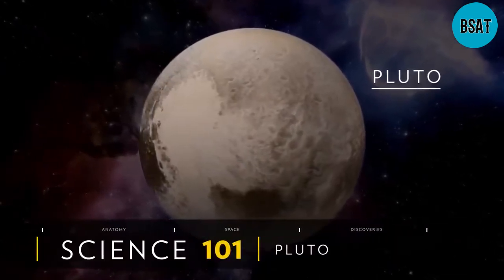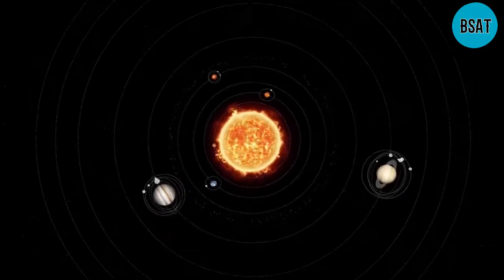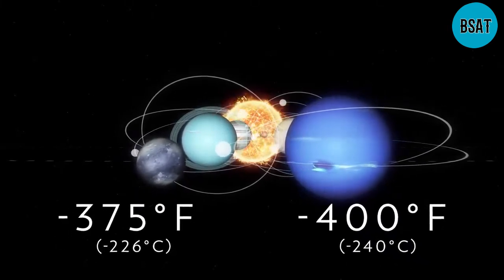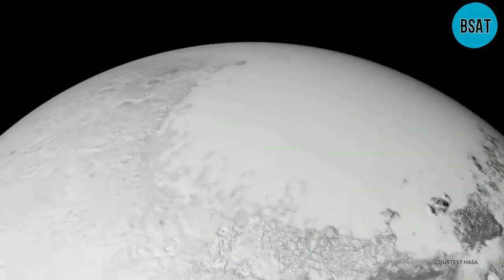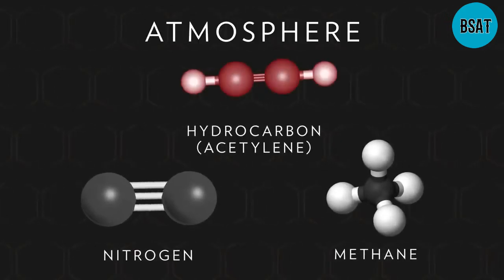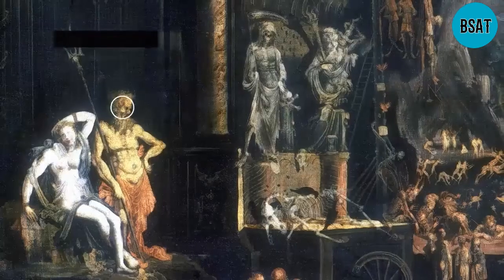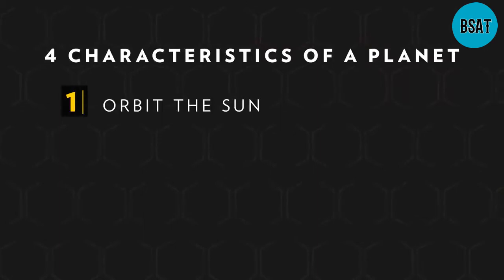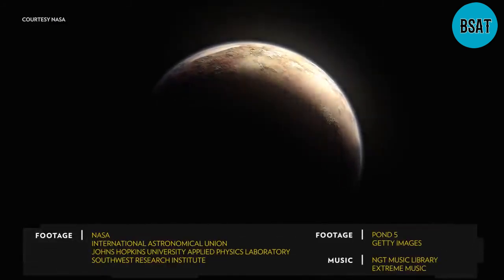Introduction to planet Pluto.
Pluto is one of the most mysterious and controversial celestial objects in the solar system. Find out what most mystifies scientists and stargazers about this dwarf planet.